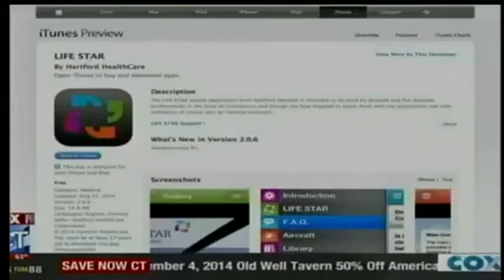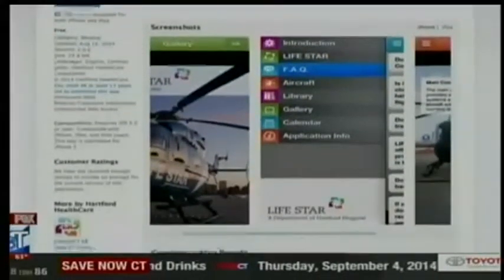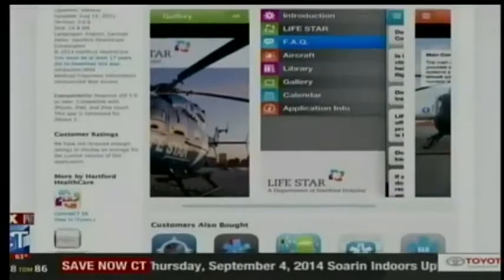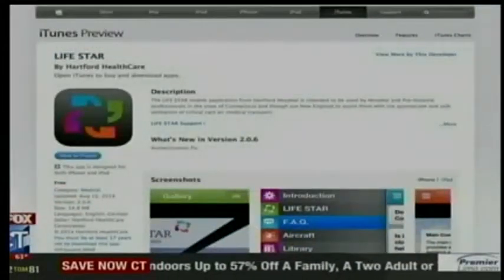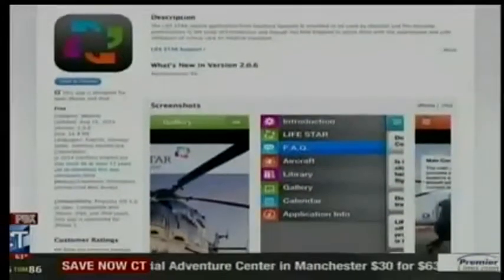090314 FOXCT Greg Frani LIFE STAR app